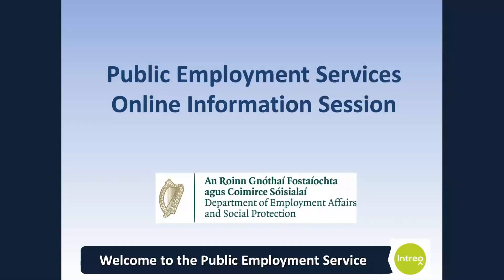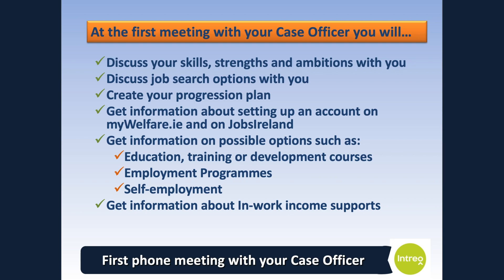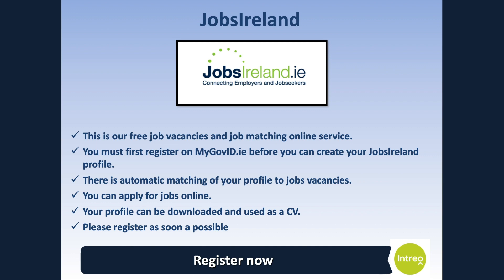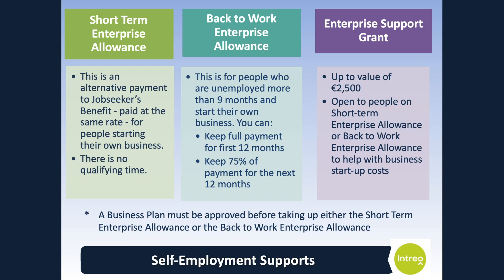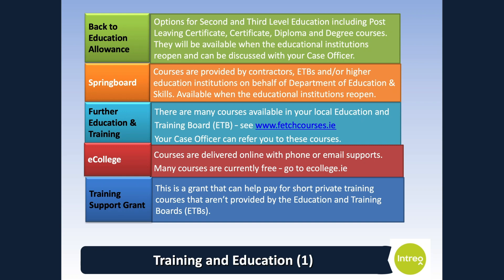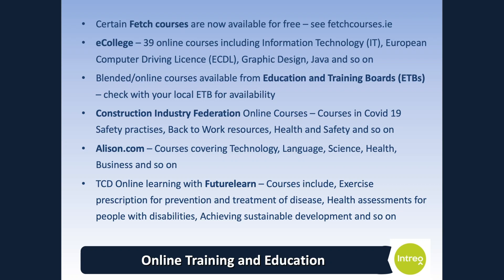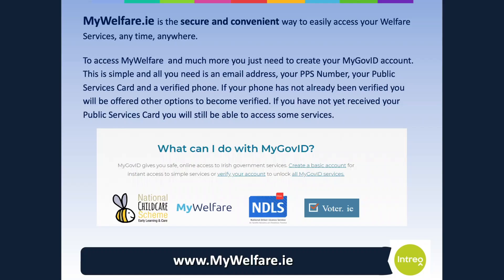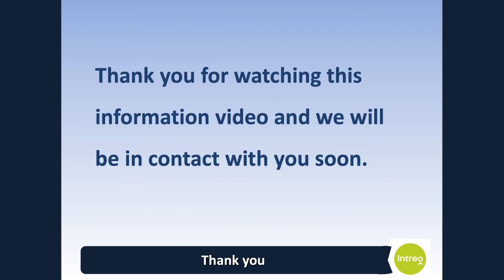GIS Information Session (S1)